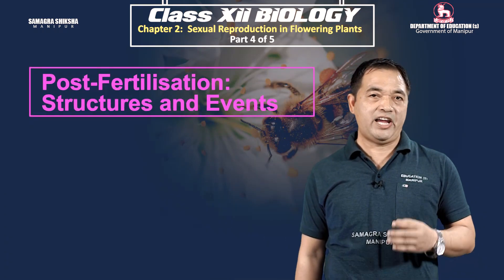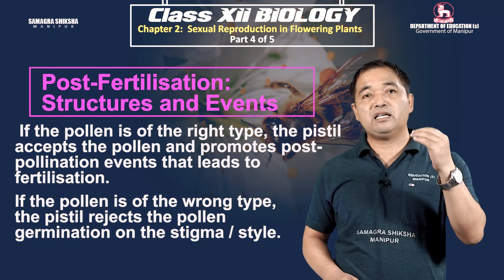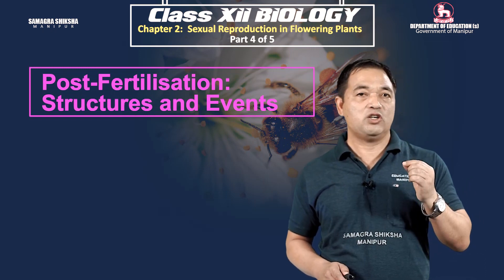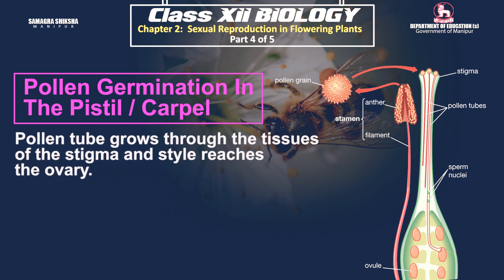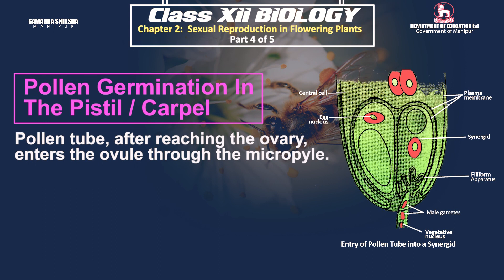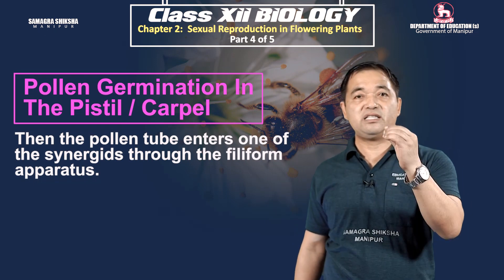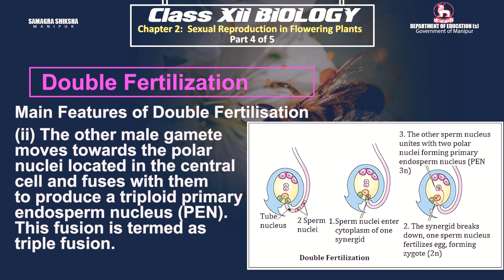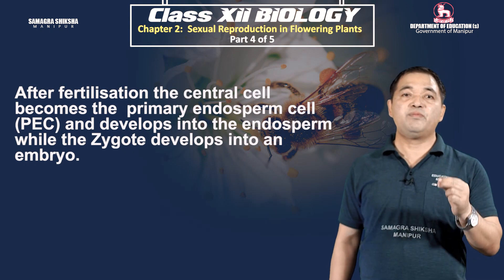Class XII Biology Chapter 2: Sexual Reproduction in Flowering plants (Part 4 of 5)